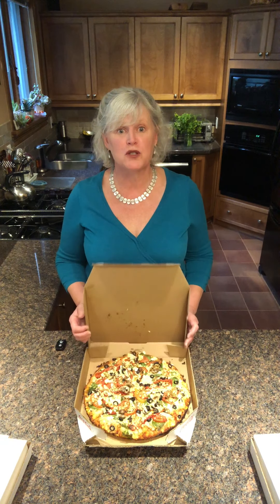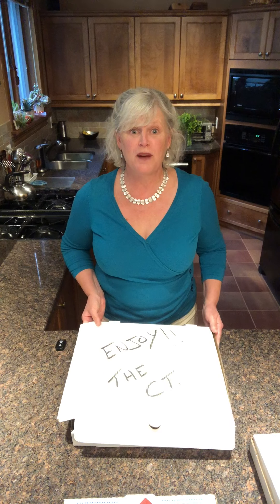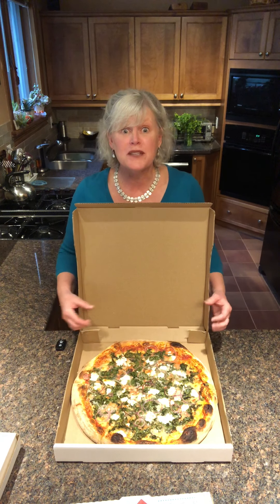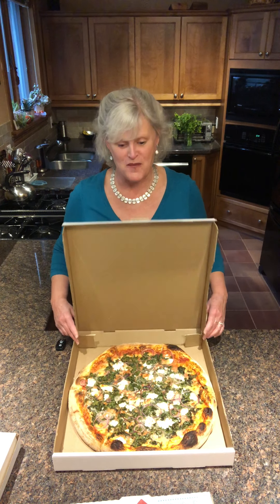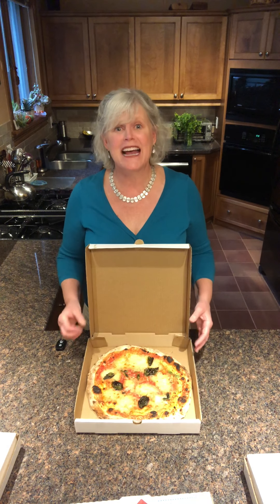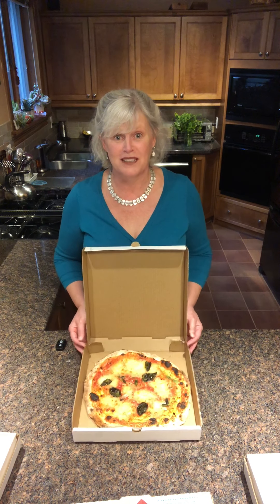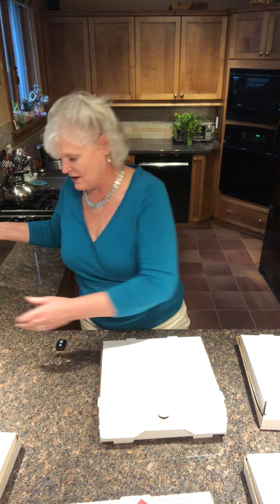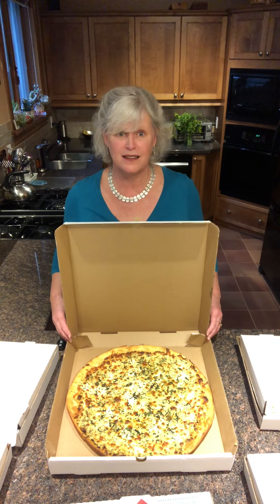TASTE of Wellington West 2020 - Pizza showcase, part 1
Did you know there are around a dozen places to get pizza in Wellington Village and Hintonburg? We are fortunate to have a terrific mix of styles and flavour profiles and there truly is something available to suit almost every pizza lover’s preference. In this pizza showcase, the first of two, Paula Roy offers an interesting ‘show and tell’ highlighting six of our area’s pizza possibilities.

This week’s pizza roundup includes Domino’s, the Carleton Tavern, Heartbreakers, Caffé Mio, Anthony’s and Pubblico Eatery. No two pizzas are alike and Paula shares her impressions (all favourable) as well as some neat facts about each business.